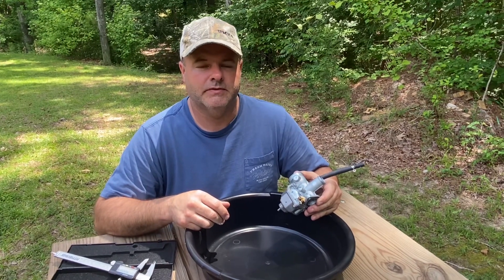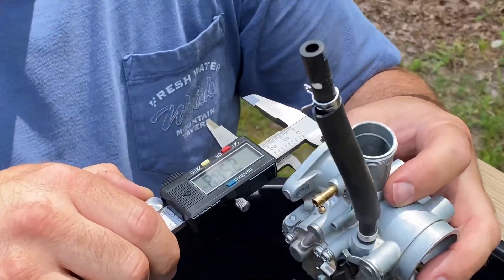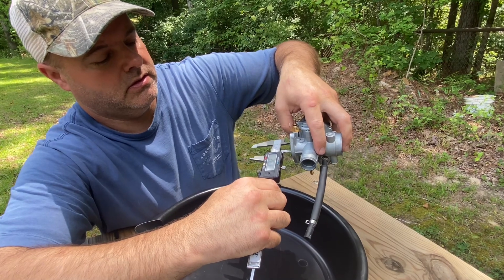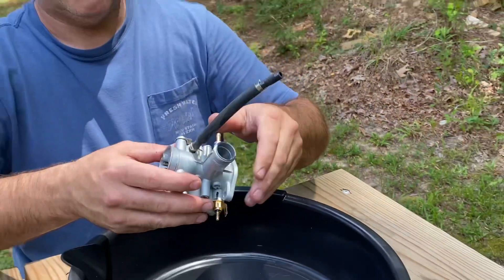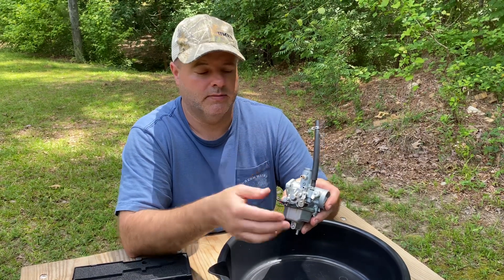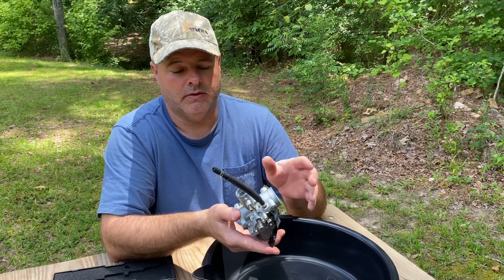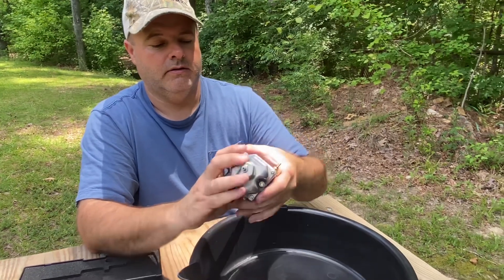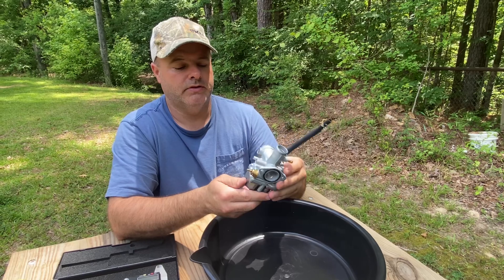2023 Honda XR150L carburetor jet size and other information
Keihin carb and jet information.